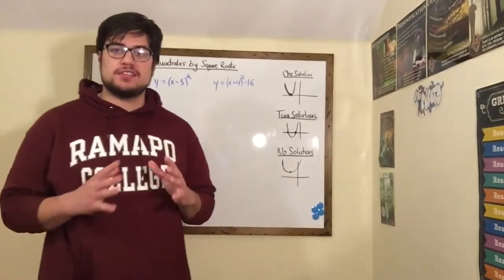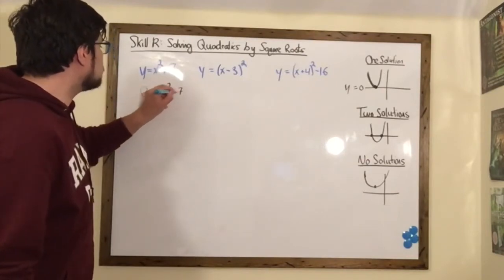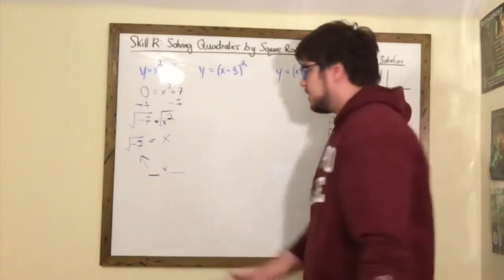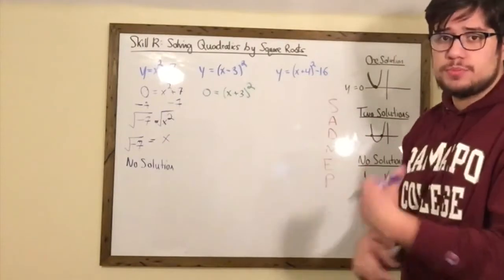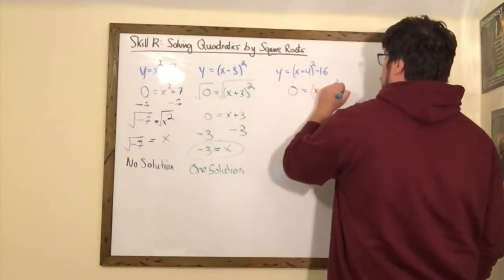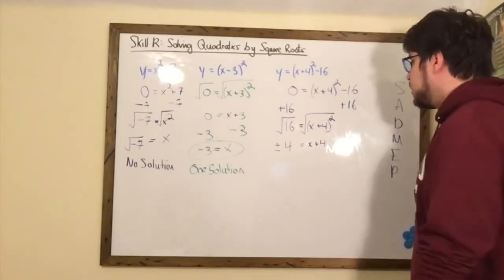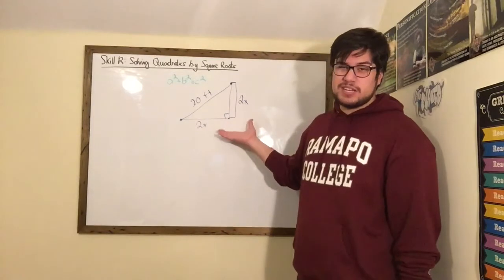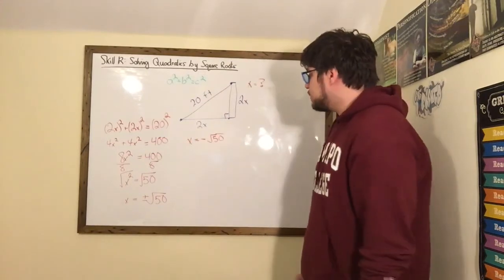Solving by Square Roots Intro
Solving Quadratic Equations by Square Roots Introduction Video.  In this video, Mr. C walks through finding the solutions of quadratic functions using inverse operations.